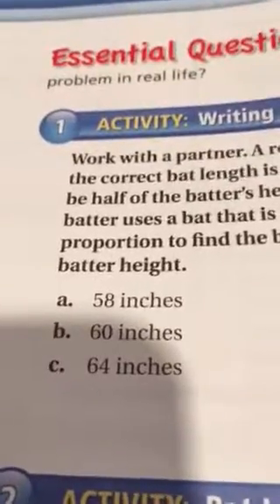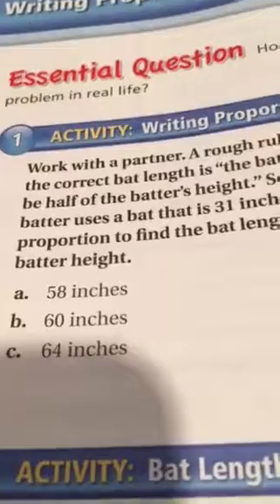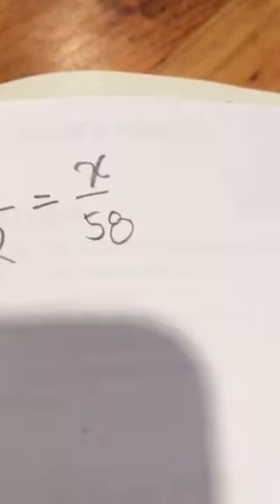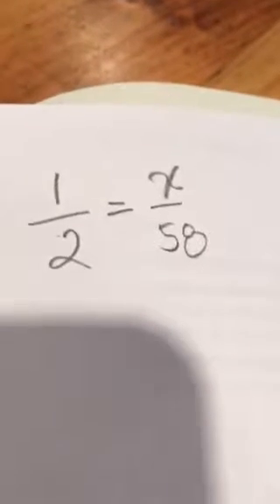Part 1 Lesson 5.3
Thursday, December 7th